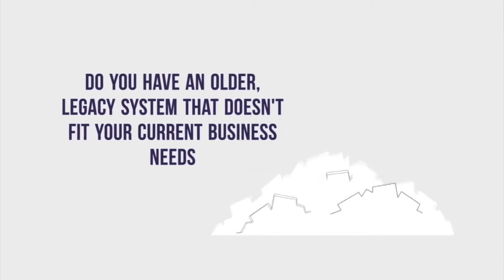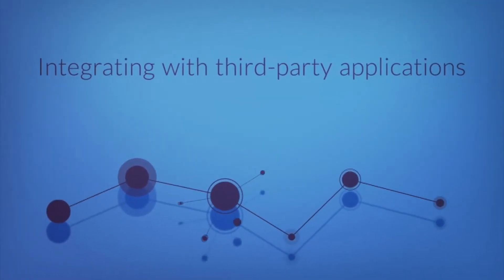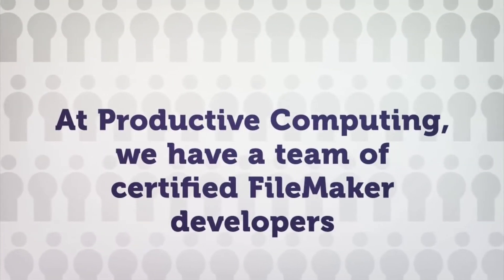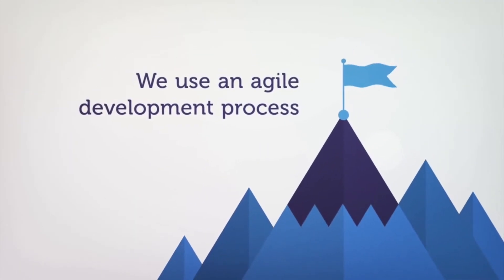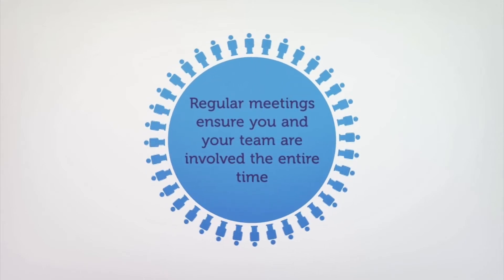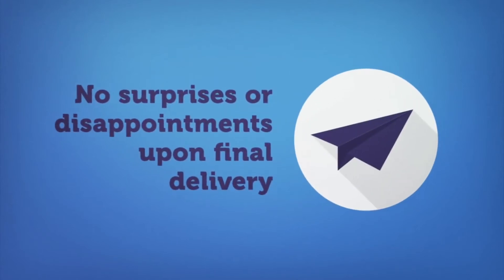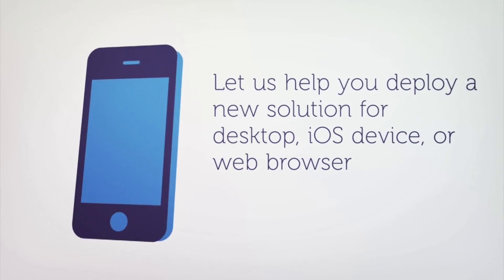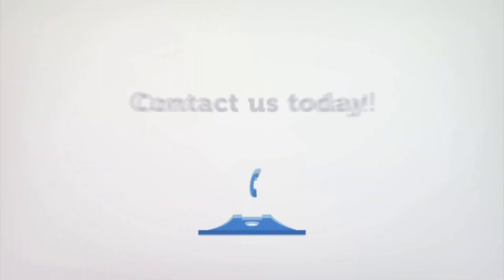Custom Development Services for your Claris FileMaker system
Learn how Productive Computing's Custom Development Services can get your organization operating more efficiently and productively.